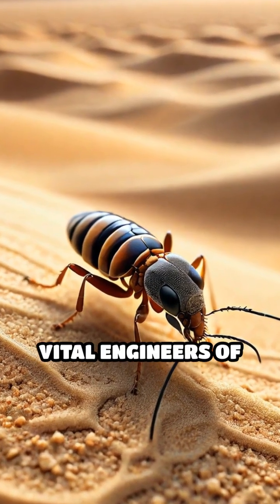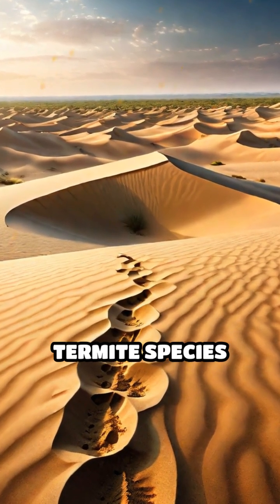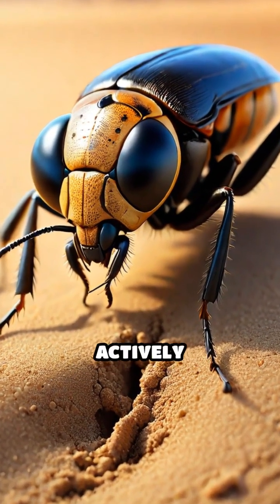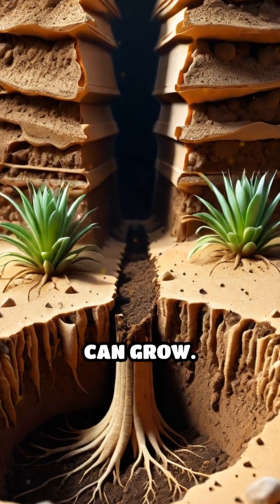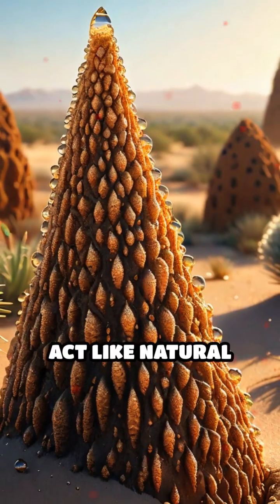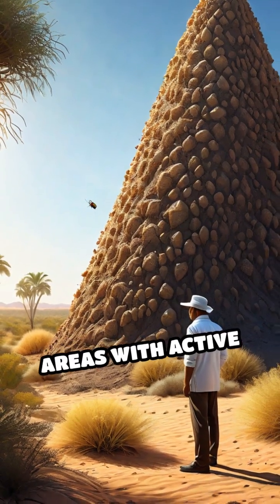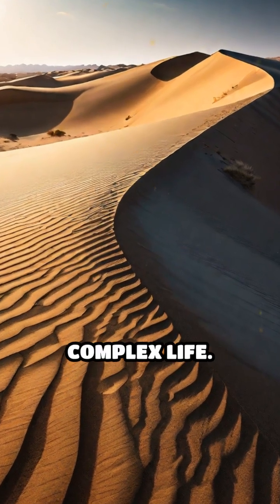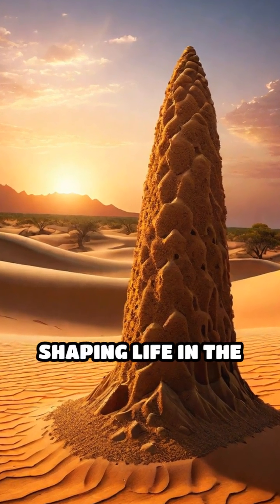Termites: The Hidden Architects of Sandy Dunes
Discover how tiny dune-dwelling termites shape entire sand ecosystems! These secret engineers are nature’s unsung heroes.